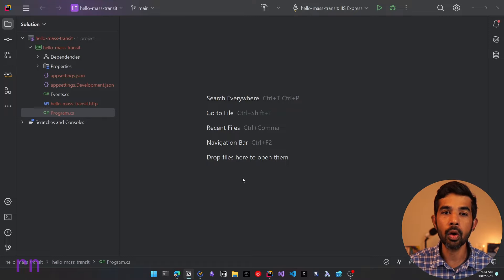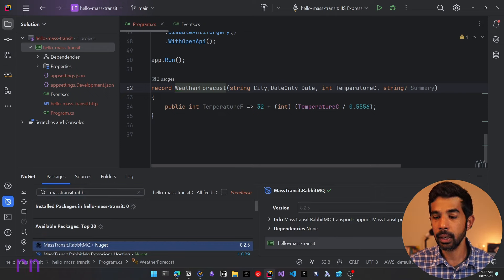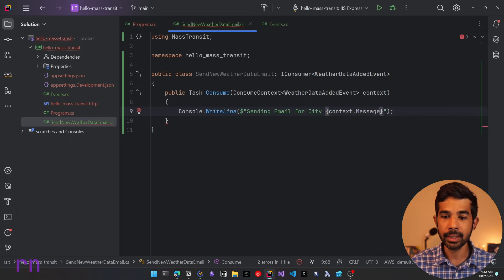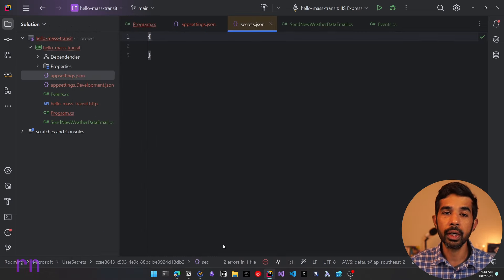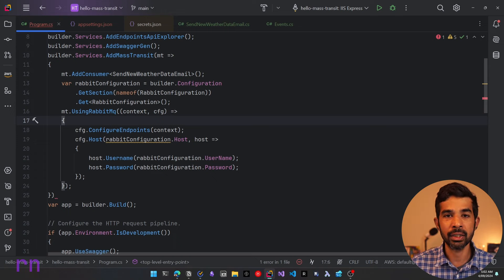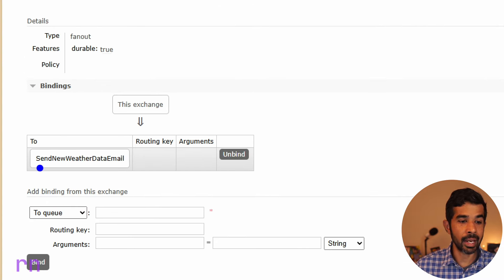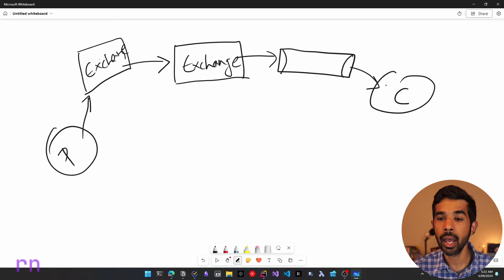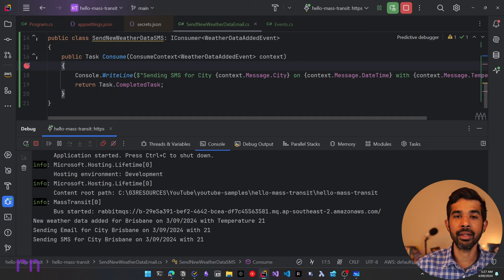MassTransit - Getting Started | RabbitMQ | .NET | Amazon MQ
MassTransit is a powerful .NET library for building distributed systems.

It simplifies messaging and event-driven architecture, making creating scalable and resilient applications easy.

MassTransit supports various message transports, including RabbitMQ, Amazon SQS, Azure Service Bus, etc. It abstracts away the complexities of different transports, providing a unified API for sending and receiving messages across these platforms.

In this video, we will learn how to get started using MassTransit from an ASP NET application. I will be using my AWS MQ-hosted instance of RabbitMQ as my transport.